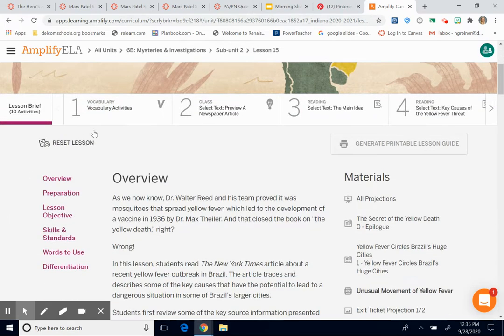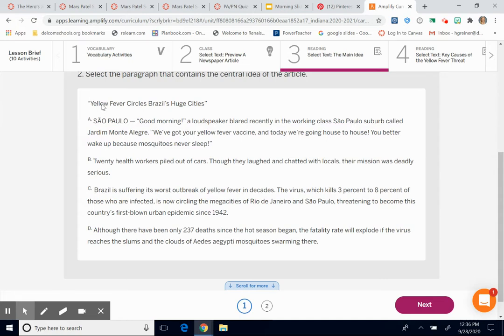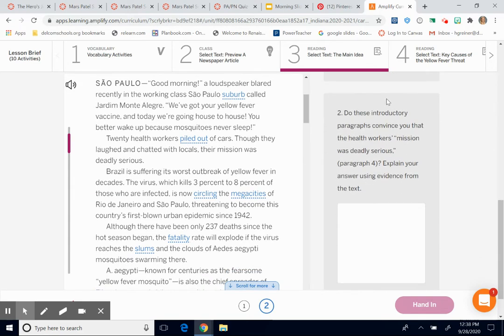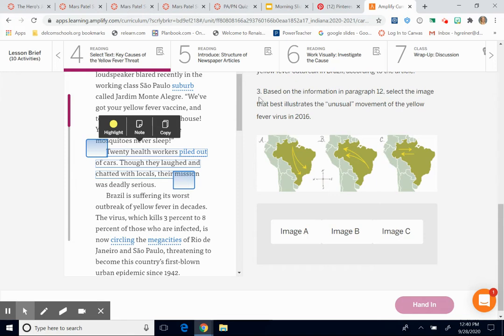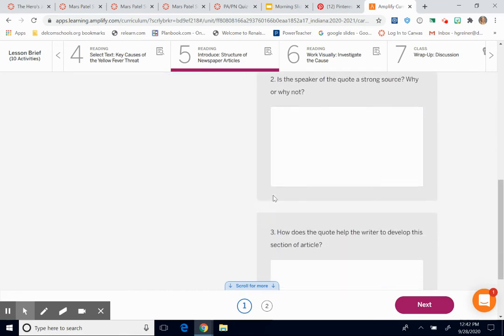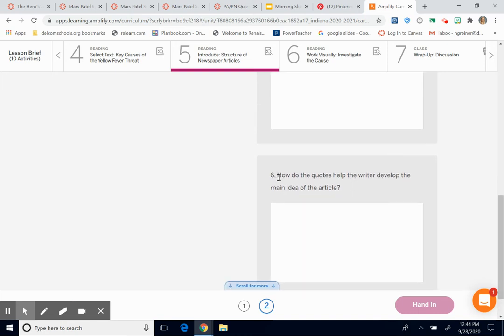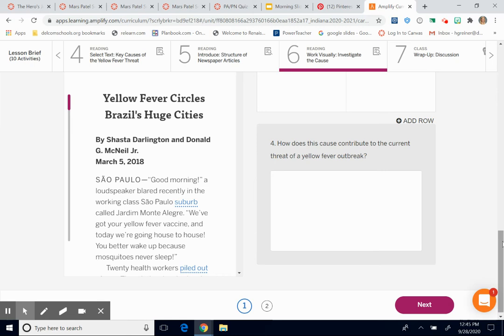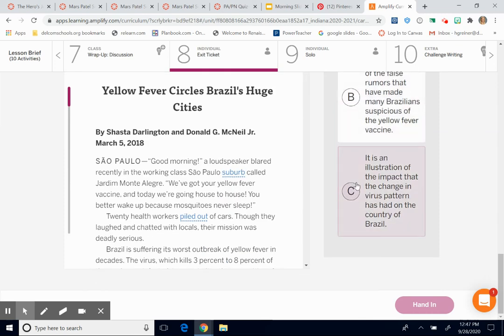Untitled: Sep 28, 2020 12:48 PM